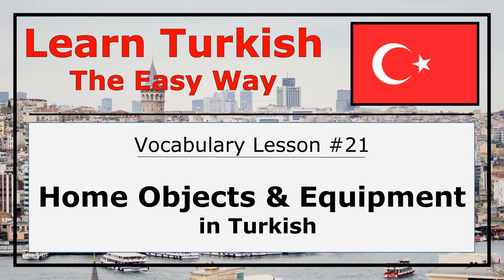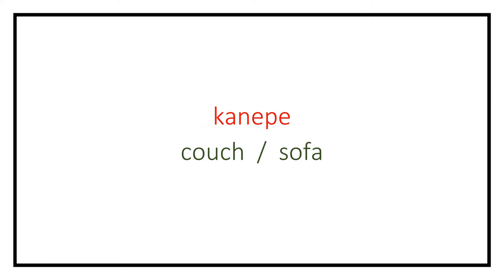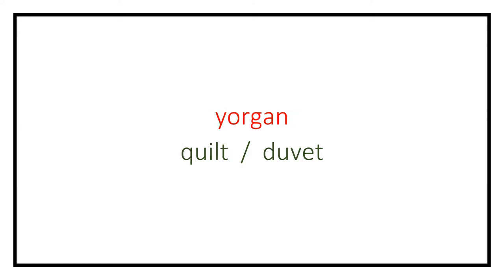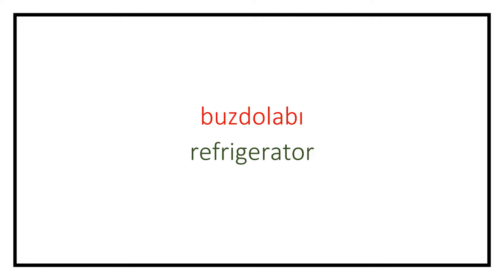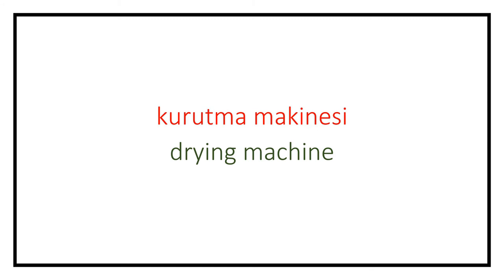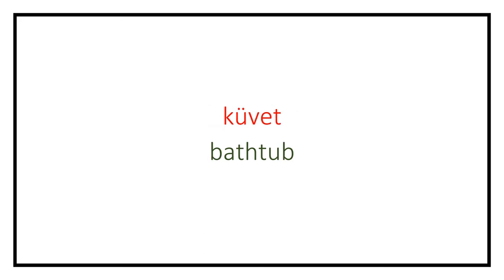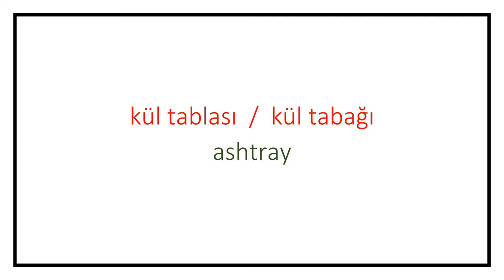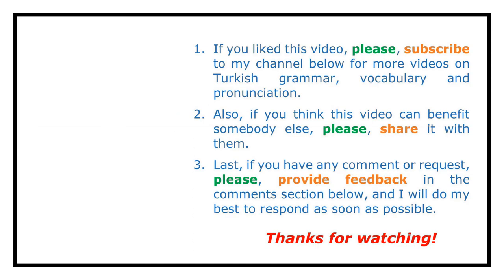Learn Home Objects and Equipment in Turkish Language with Pronunciation (Vocabulary Lesson #21)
This video features home objects and equipment in Turkish language together with their pronunciation.

Music used in this video: Mysteries (by YouTube), Safety Net (by YouTube)